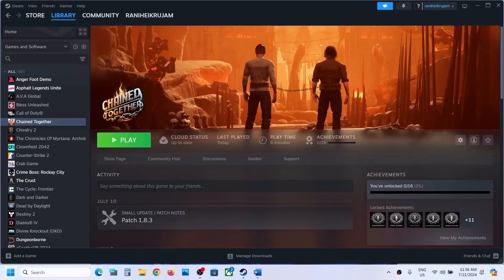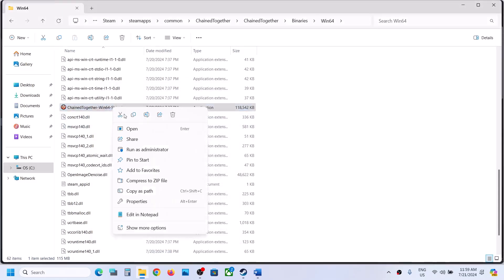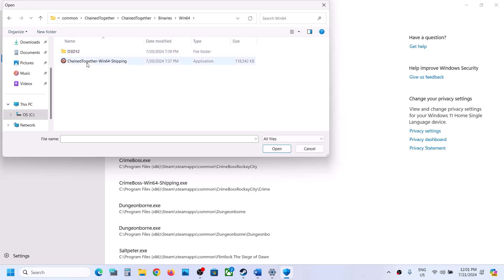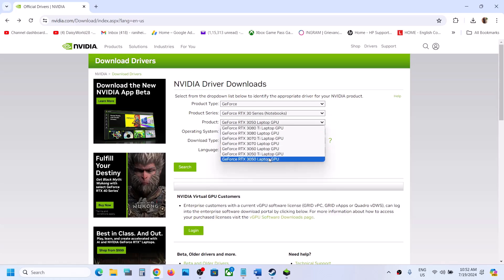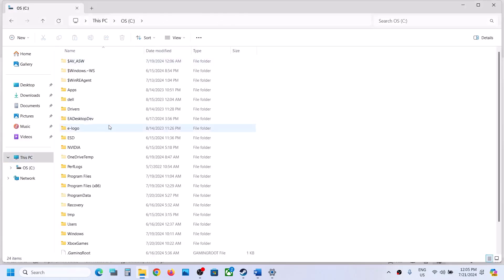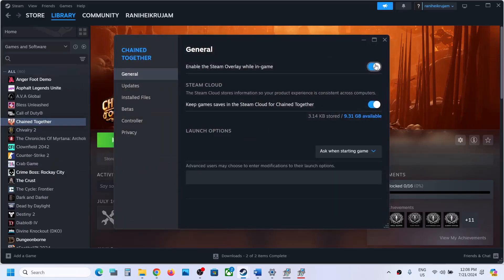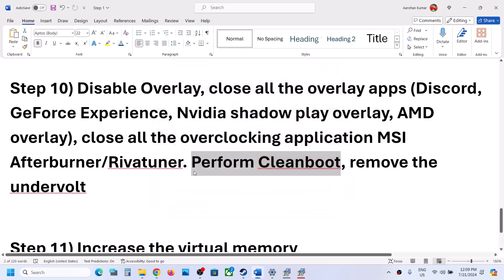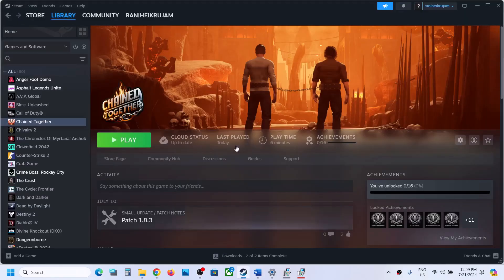Fix Chained Together Crashing, Crash On Startup, Freezing & Black Screen PC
Fix Chained Together Crash On Startup/Crash To Desktop (CTD), Fix Chained Together Crashing, Freezing And Black Screen On PC
Step 3) Unplug my racing wheel, unplug External devices such as hotas, pedals, Razer Tartarus, disconnect all the additional USB adapter connected to PC, disconnect additional joystick/controllers connected
Step 6) Delete config file/save game files (you will lose all the game progress)
Step 6) Run the game on the dedicated graphics card, make sure graphics cards are enabled in device manager
Go to C:\Program Files (x86)\Steam\steamapps\common\ChainedTogether\Engine\Extras\Redist\en-us and run the exe file
Step 10) Disable Overlay, close all the overlay apps (Discord, GeForce Experience, Nvidia shadow play overlay, AMD overlay), close all the overclocking application MSI Afterburner/Rivatuner. Perform Cleanboot, remove the undervolt
Step 12) Uninstall the game, delete the game folder, restart your PC, and reinstall the game to C Drive/Another SSD